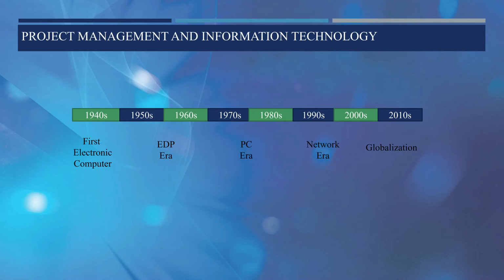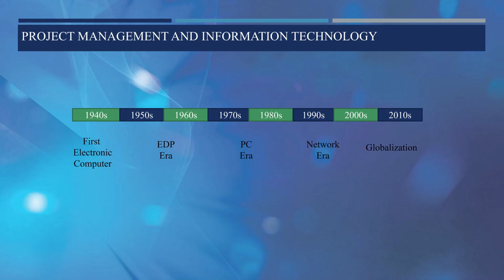Chapter 1 - An Introduction to Information Technology Projects - Part 1